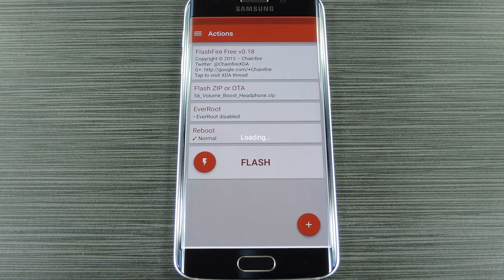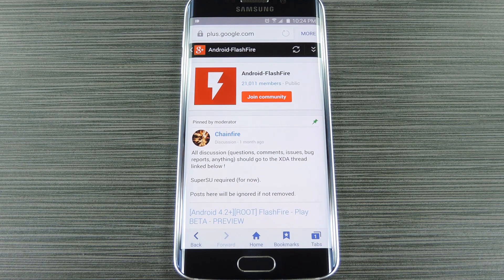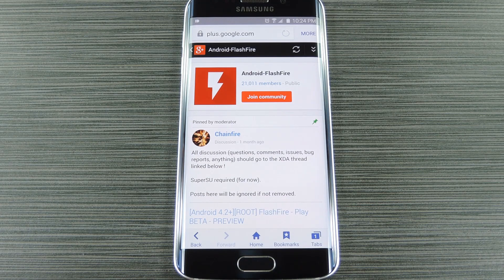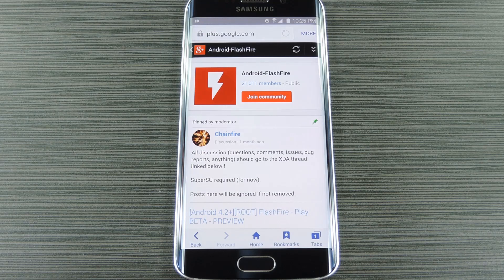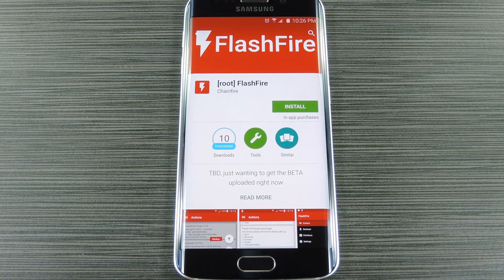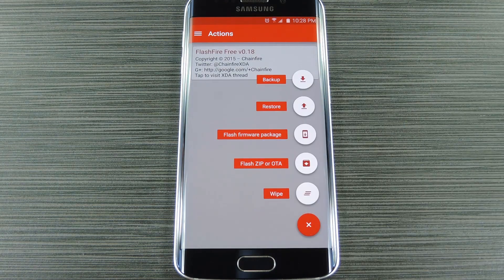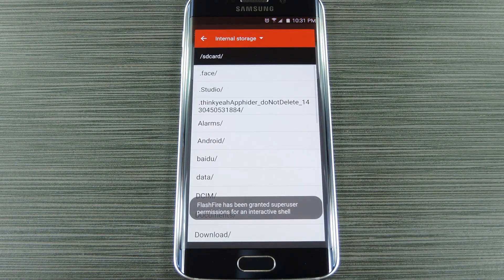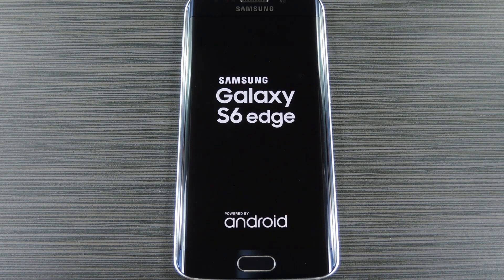Flash ZIPs on Your Samsung Galaxy S6 Without Tripping KNOX [How-To]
How to Flash ZIPs on Galaxy Devices Without Tripping KNOX

In this tutorial, I'll be showing you how to use Chainfire's latest app, "FlashFire," to install flashable ZIPs on your current-generation Samsung device without tripping the KNOX counter and voiding your warranty. You'll need root to use this app, but PingPongRoot can handle that on the GS6 without tripping KNOX as well.

Before you get all flash-happy, note that any ZIP that modifies your kernel, recovery, or bootloader will still trip KNOX. So stay away from custom kernels, but beyond that, you'll be able to flash almost any ZIP without voiding your warranty.